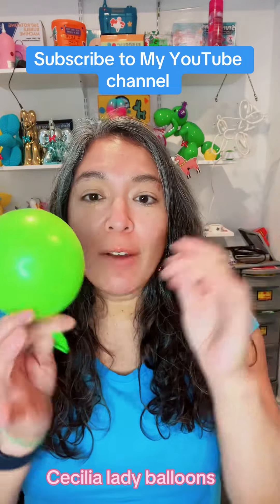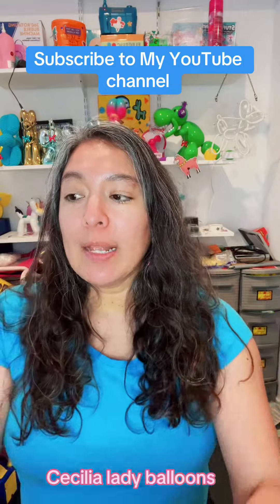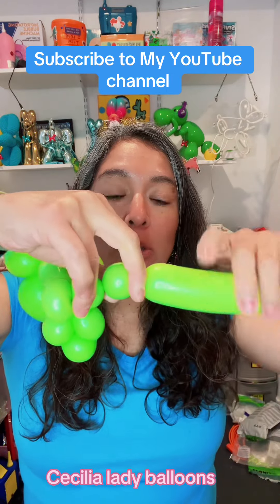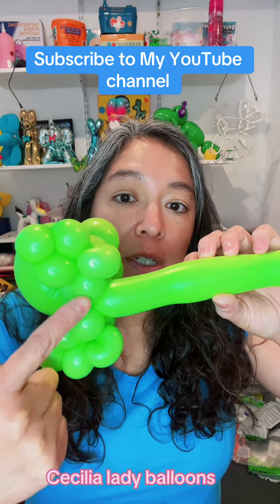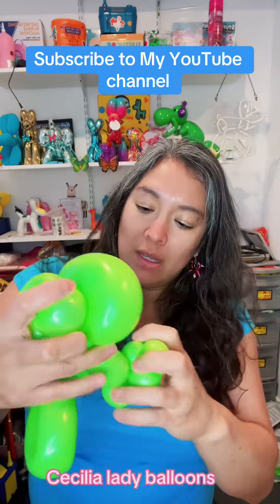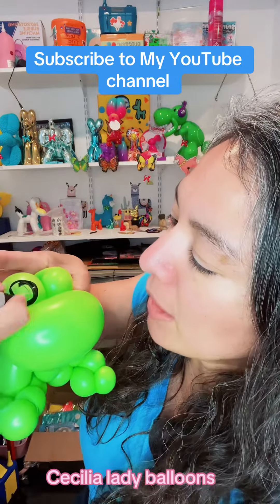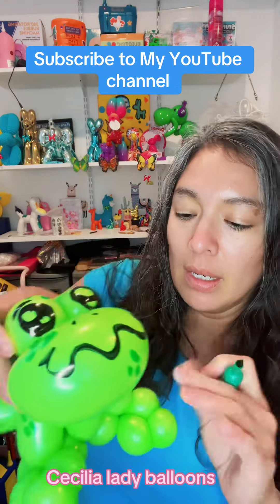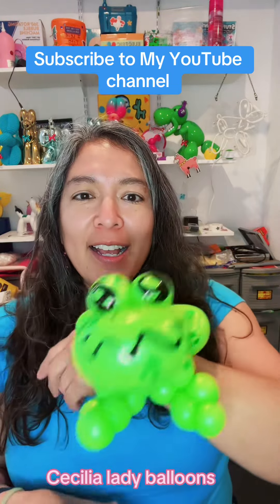Frog Balloon Tutorial for line twisting Two balloon design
Your support is very well appreciated here are some ideas how to collaborate with this channel!

My address if you want to send some gifts and or  balloons is :
Cecilia Villar
1903 South Greeley Hwy. #125 Cheyenne Wyoming 82007

Thank you for all your comments and likes! Everything is very well appreciated!